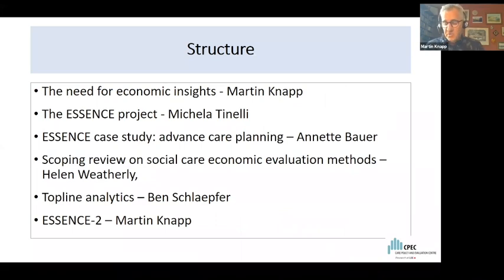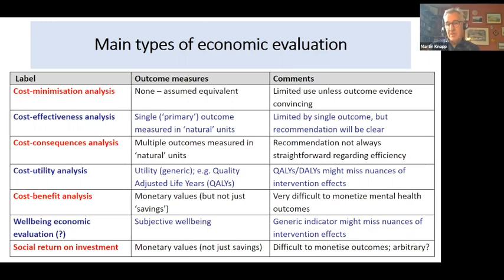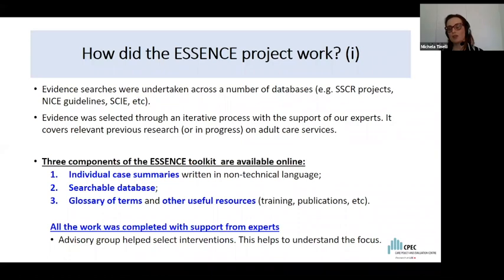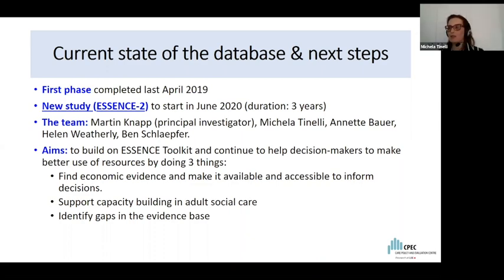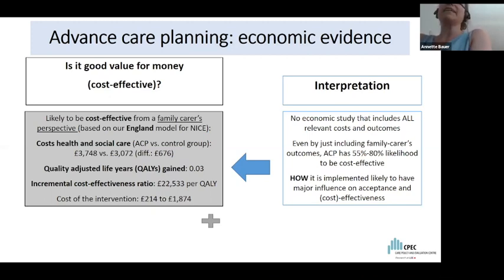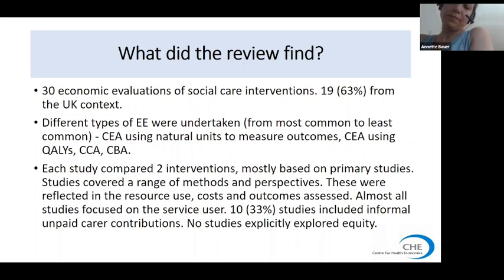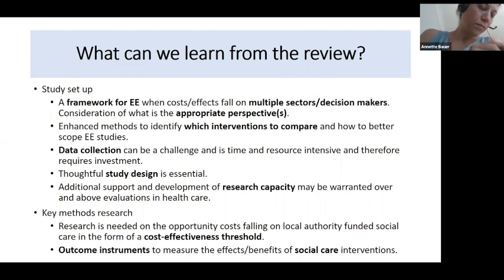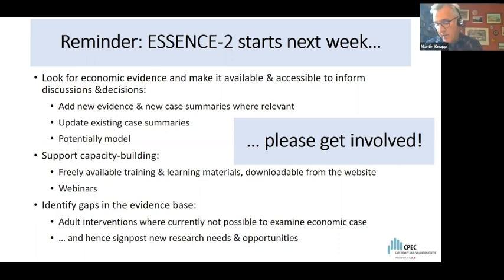NIHR SSCR Webinar - Focus on economics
The NIHR School for Social Care Research Webinar Series showcases the School's commissioned research and capacity-building activities. This webinar, held on 26 May 2020, included talks focusing on examining the economic case for a range of adult social care interventions from:

Martin Knapp (LSE)
Annette Bauer (LSE)
Michela Tinelli (LSE)
Helen Weatherly (University of York)
Ben Schlaepfer  (LSE)